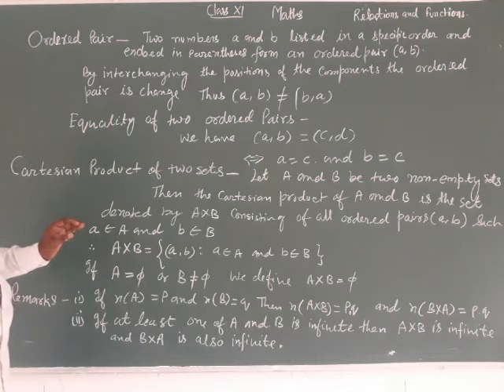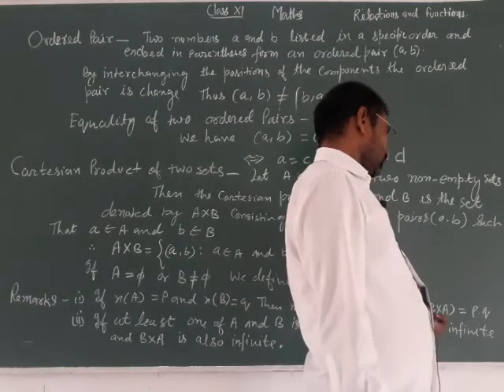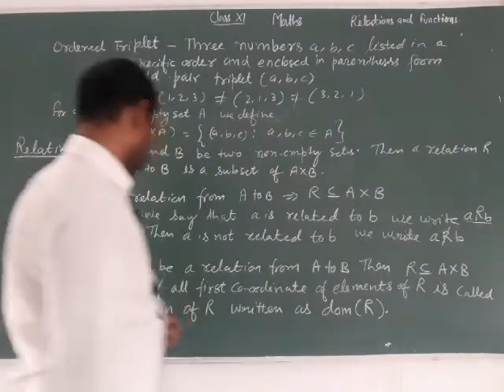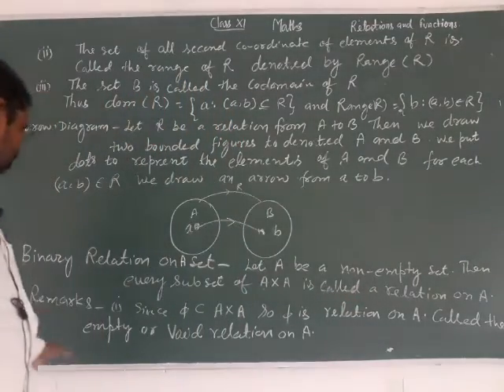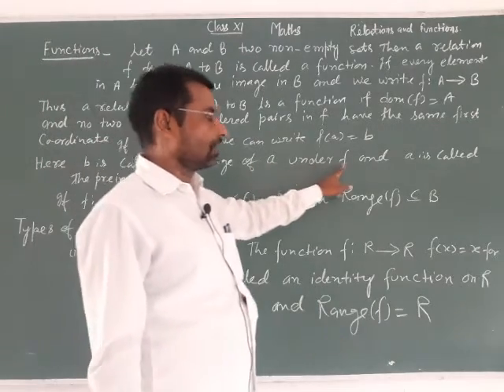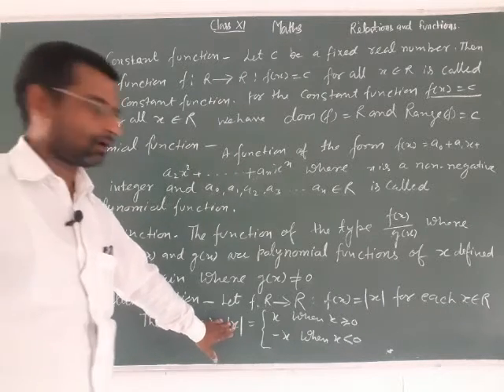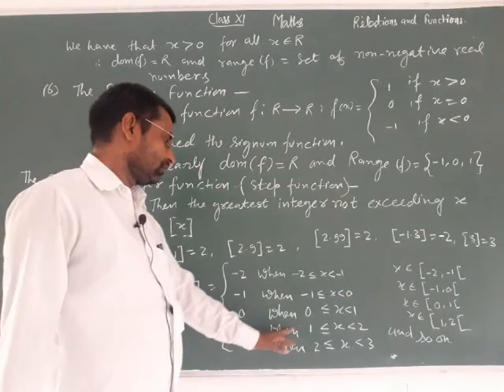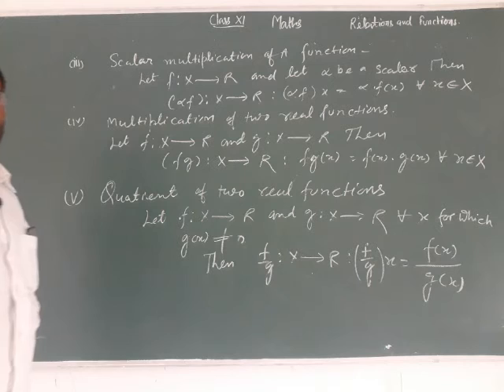Maths classes(Relation and function)